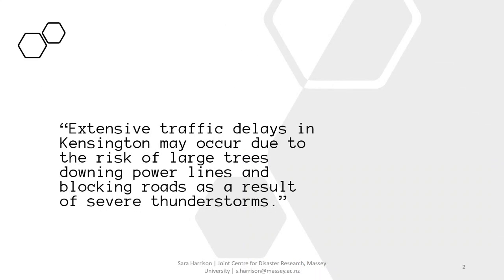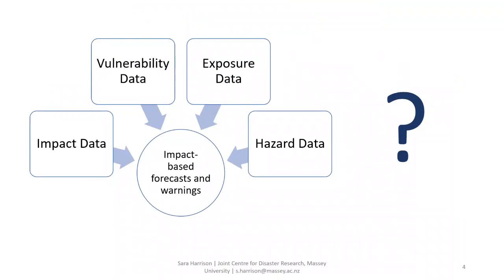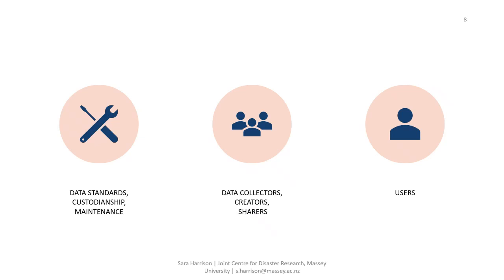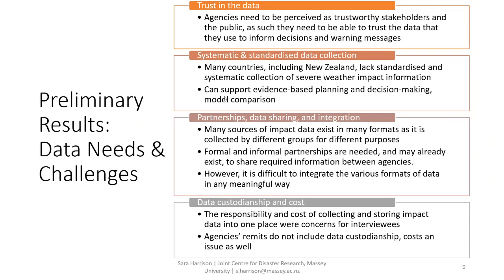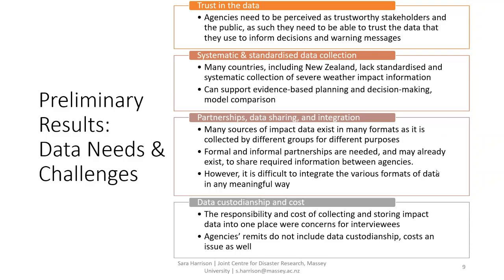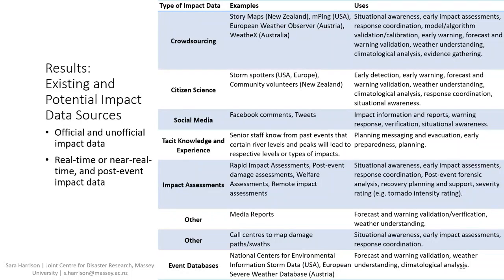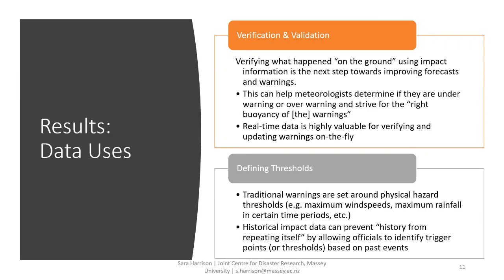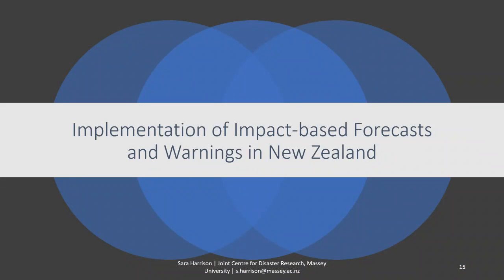Sara Harrison - Developing an integrated impact, vulnerability, and exposure knowledge base for...